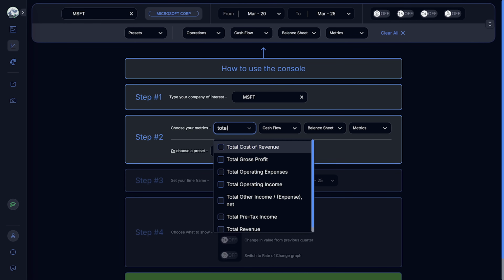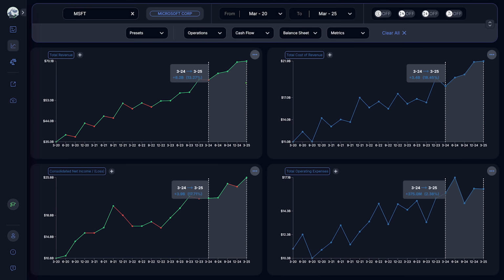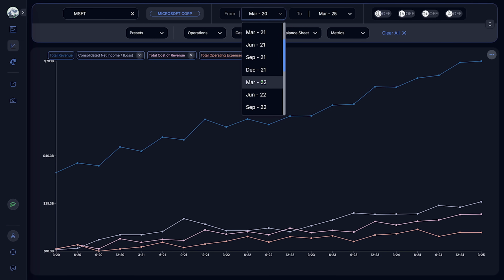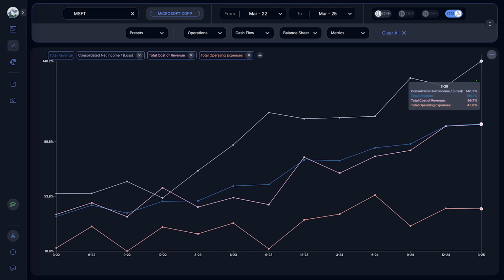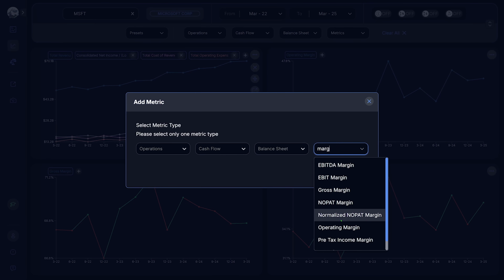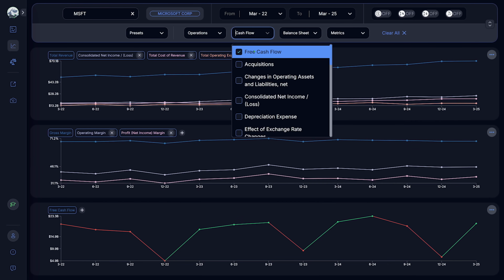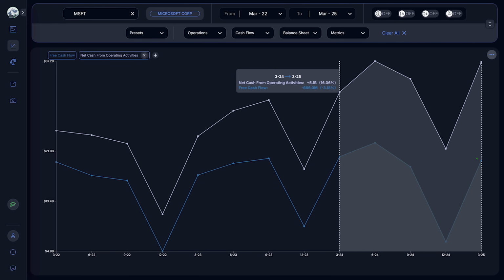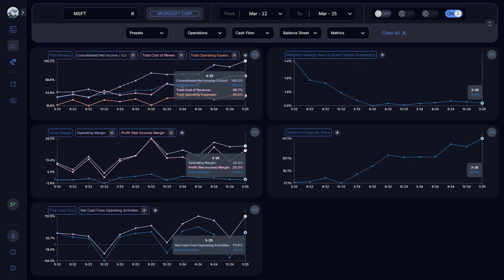Fundamental Analysis - How to Use Bigger-Fish.com to Gain Insights into a Company's Performance -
Fundamental Analysis - How to Use to Gain Insights into a Company's Performance - Microsoft Example